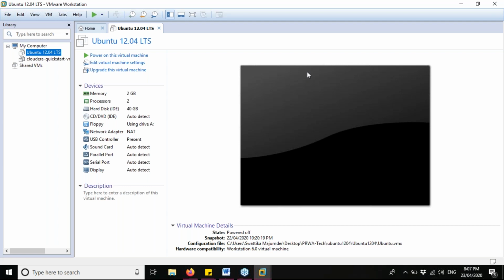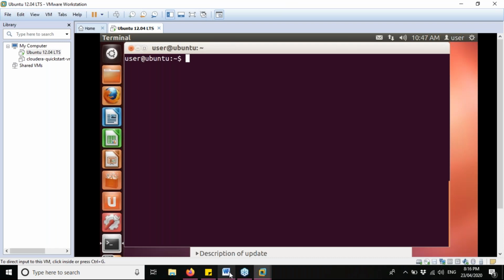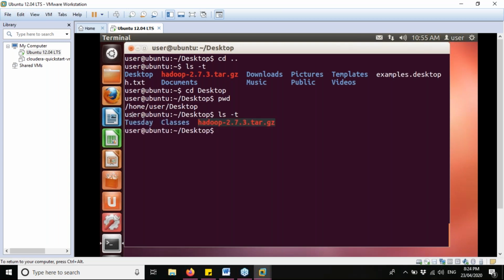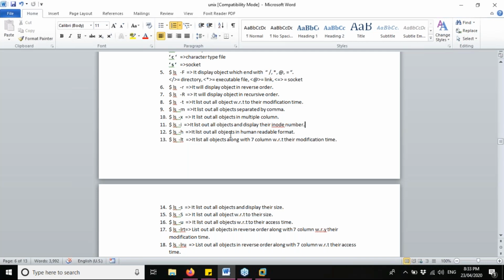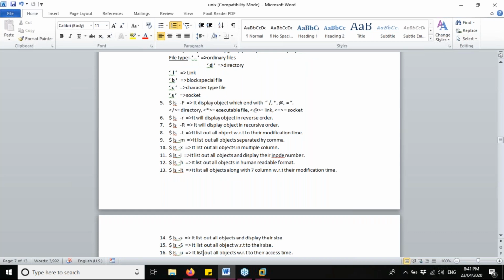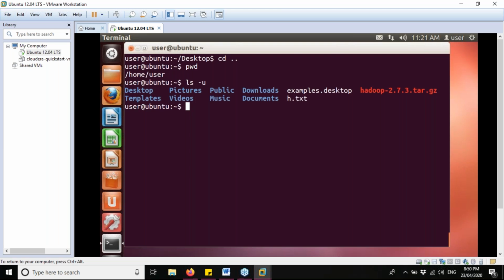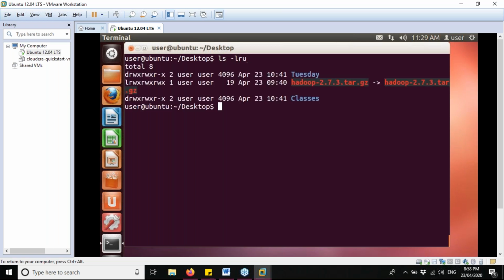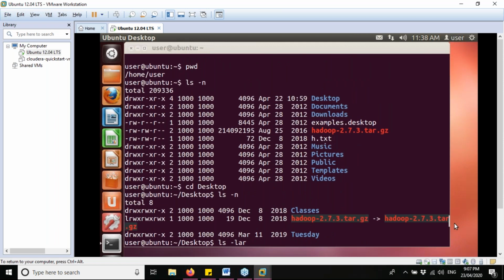Linux Self-Paced Course Module 4